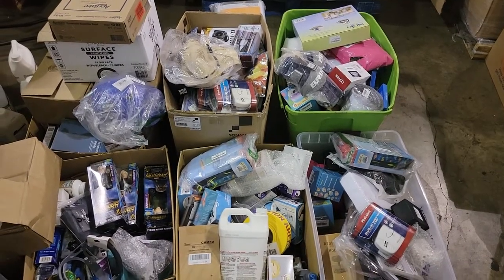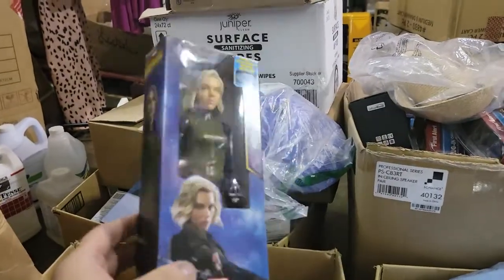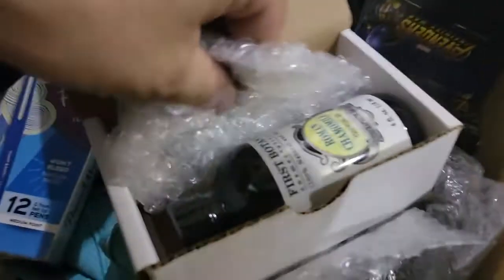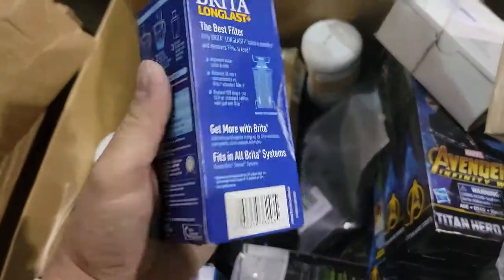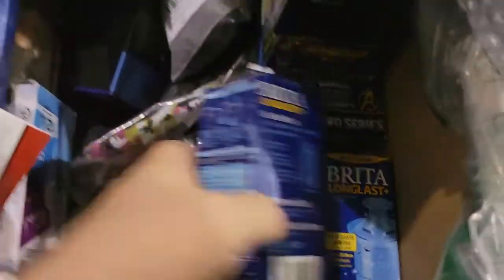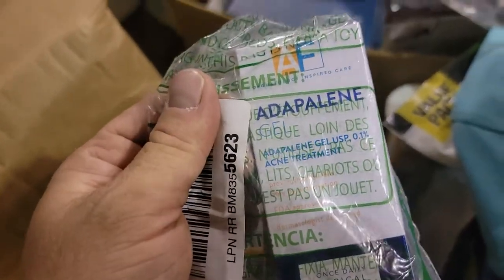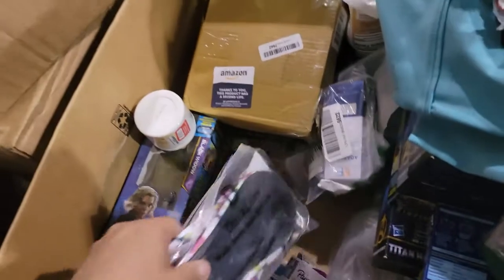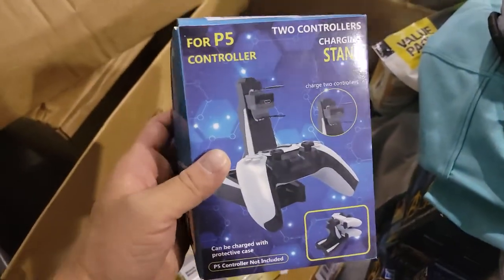Some stuff we got at a bin store for resale on Ebay Amazon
Some of the items we found at a bin store near us where everything was $2.00!